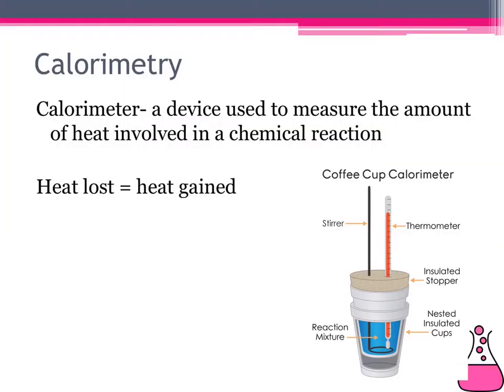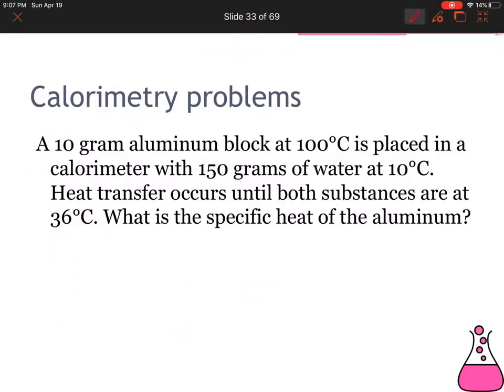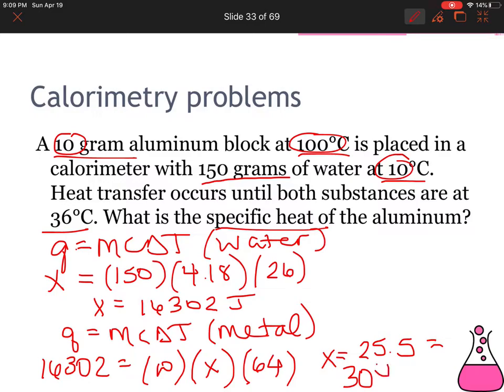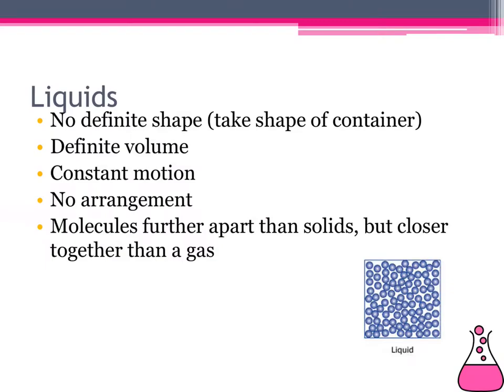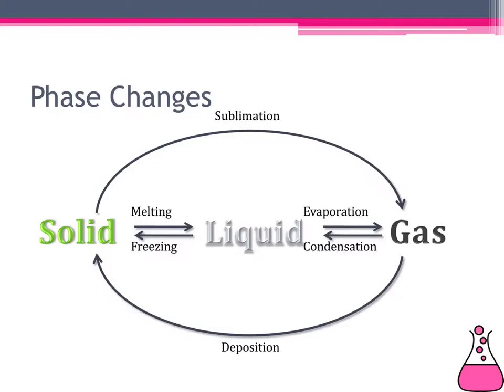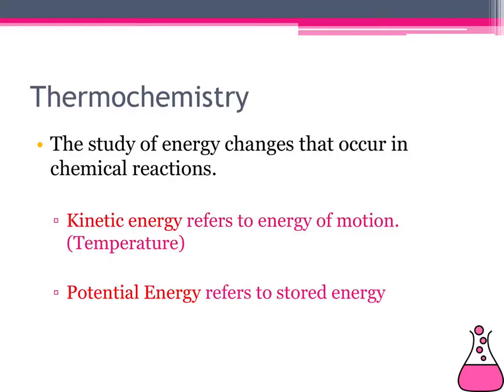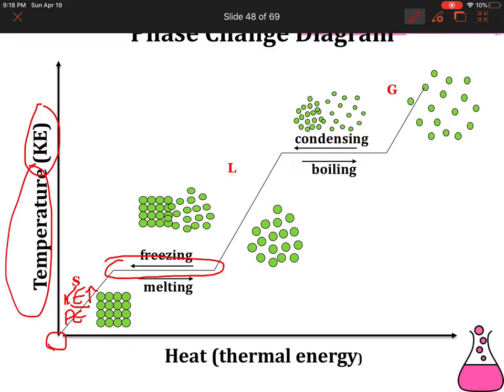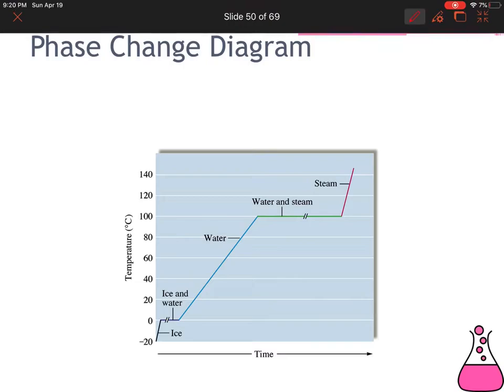trim 844BF203 AA42 4FE7 AFC0 AEBB8009F9BE